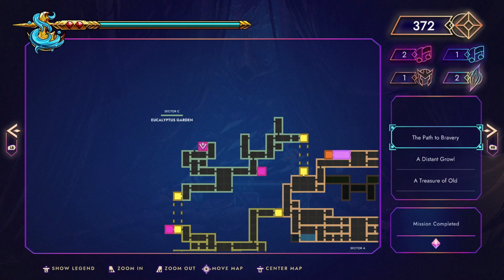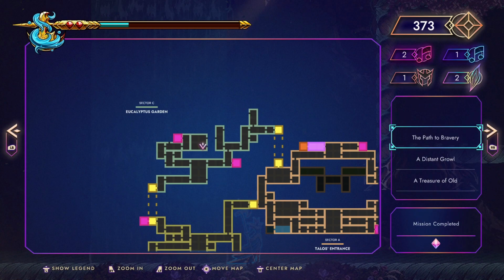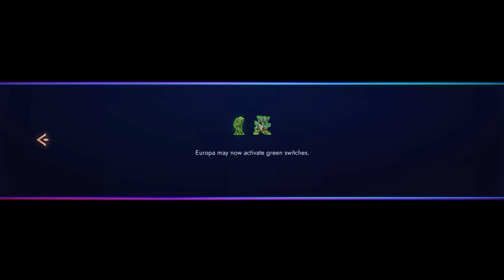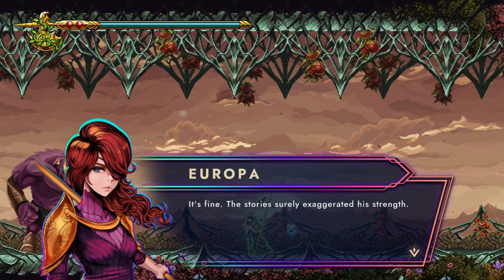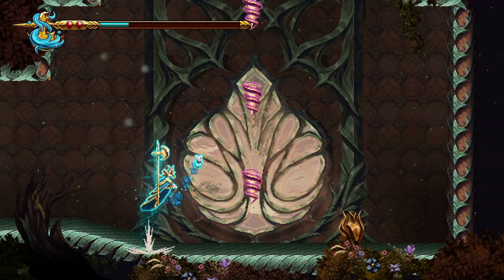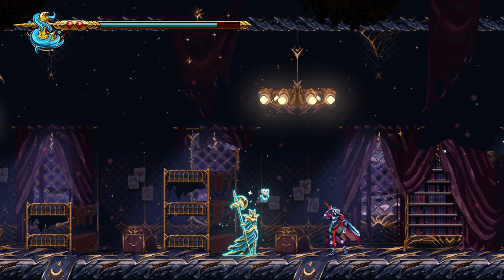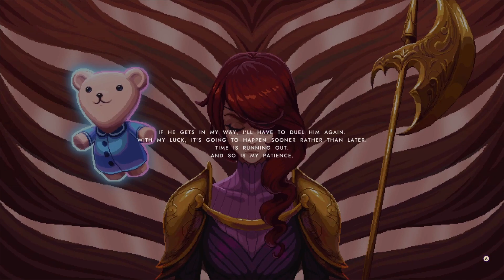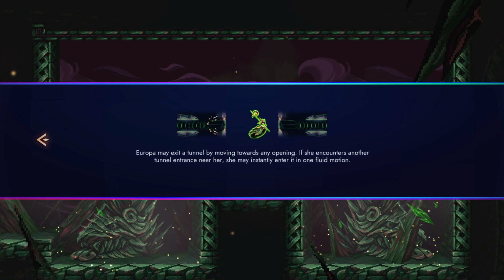9 Years of Shadows - Episode 4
The Gaia Armor has improved since the backer demo!